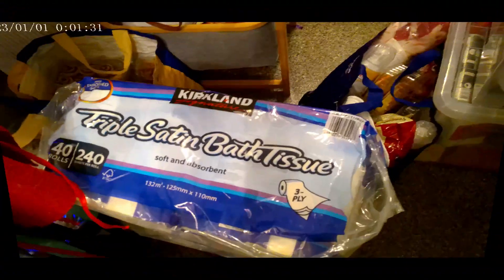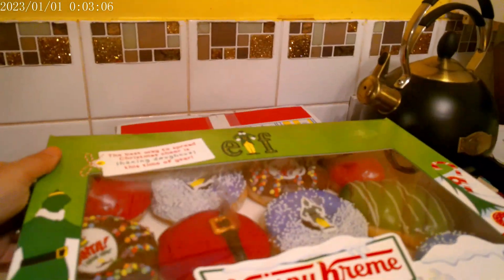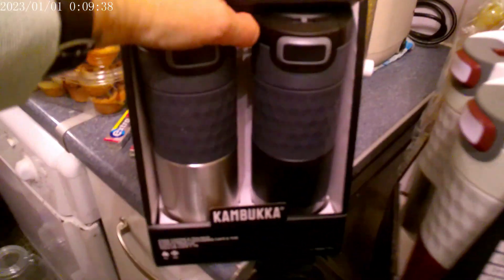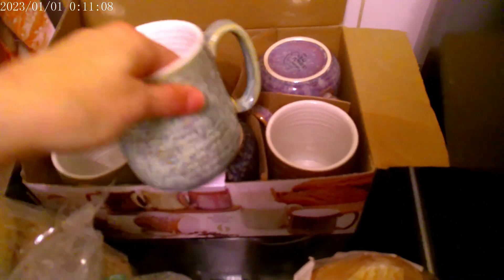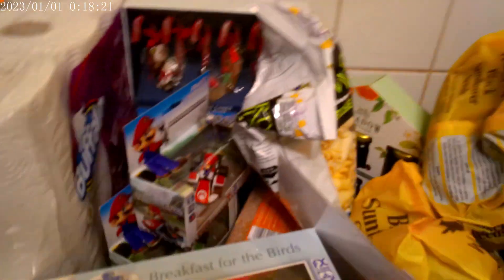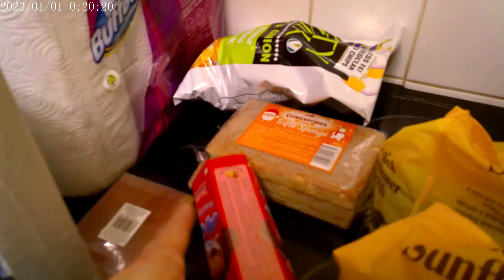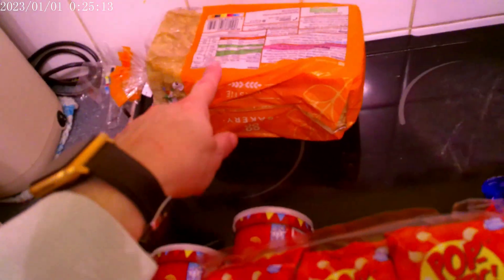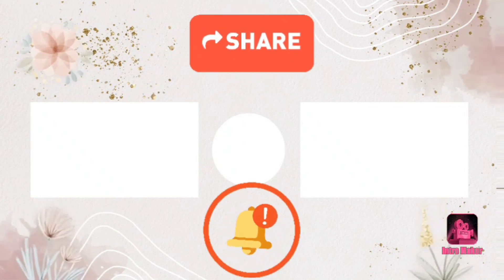END of 2023 grocery haul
On this channel I share with you all about my busy days, baking, gardening, Canning, dehydrating, cooking, shopping hauls, crafts and much much more.